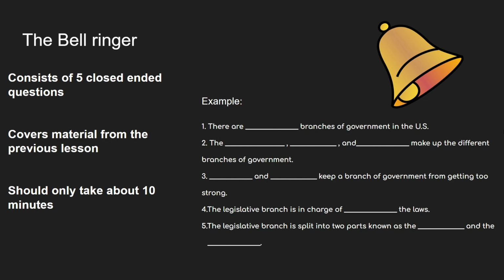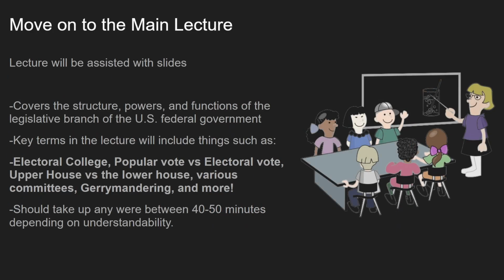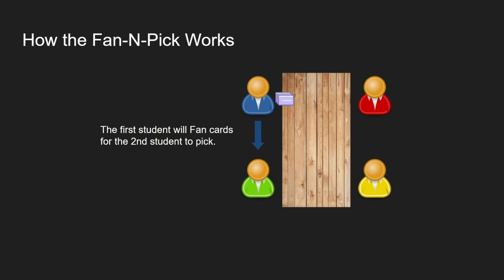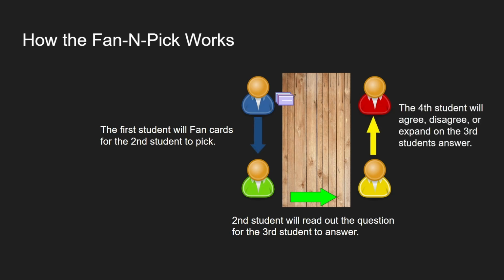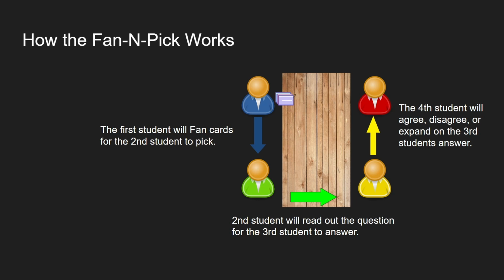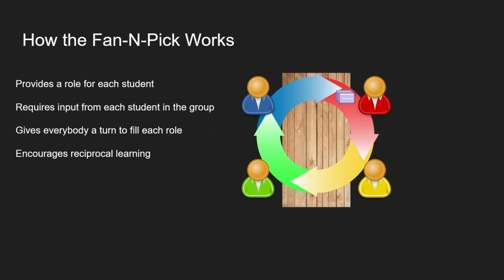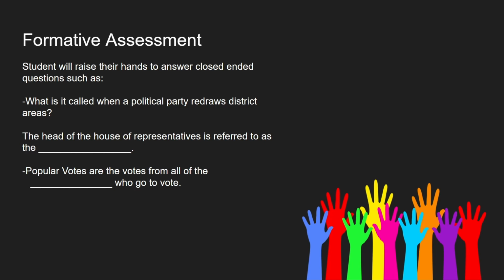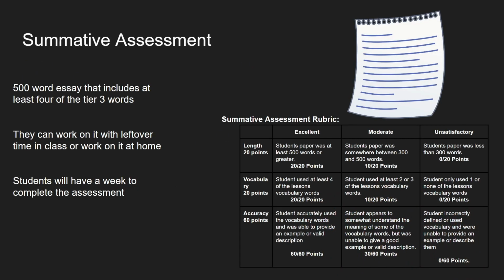Final Lesson Plan Video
This video is part of a project for LSUS